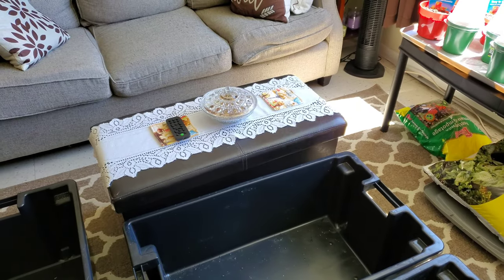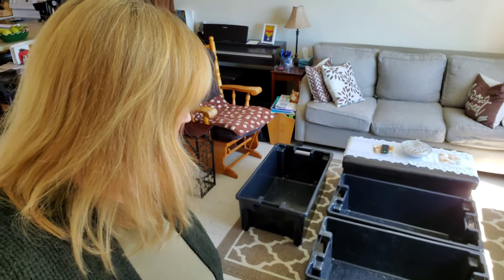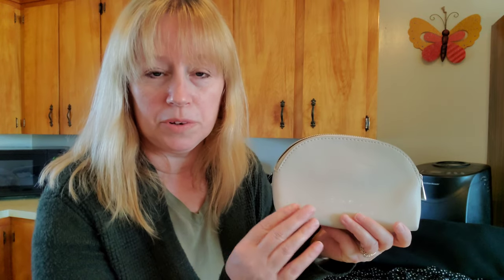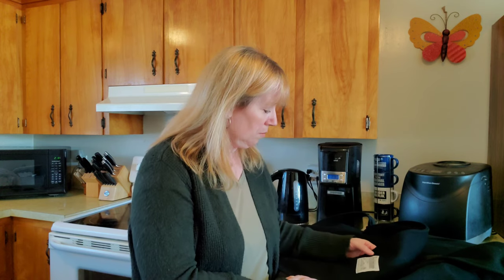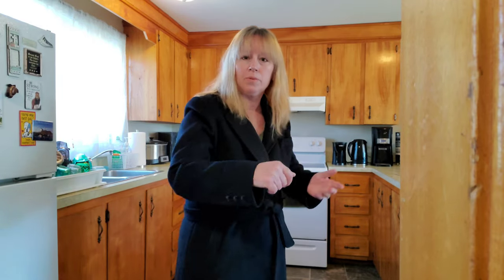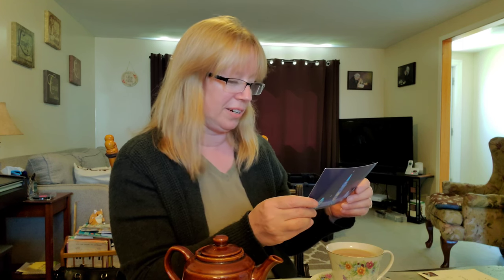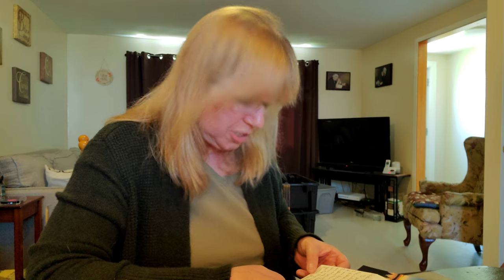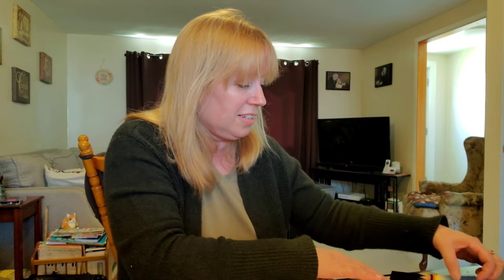Fish Totes and Winter Coats / Mail Call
An outdoor adventure today brings me to a few local stores. Between fishing supplies and used clothing there is plenty to see. Also today is another wonderful mail call.

All new adventures every Tuesdays and Thursdays.
If you enjoyed watching my adventure please let me know by giving a big YouTube thumbs up.

All correspondence can be sent to:
Michelle the Introvert
Yarmouth, Nova Scotia
B5A 4B4